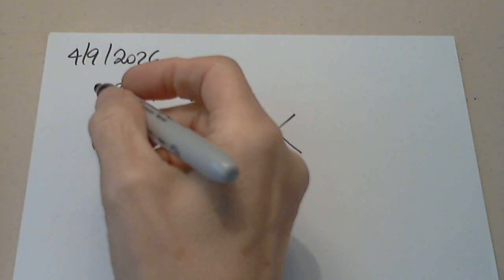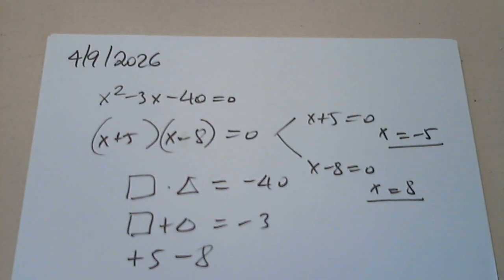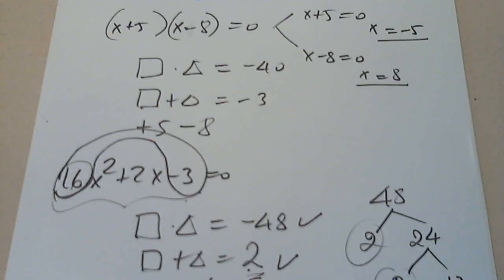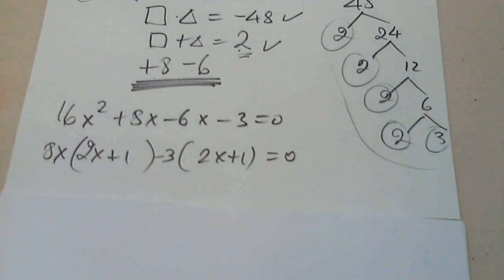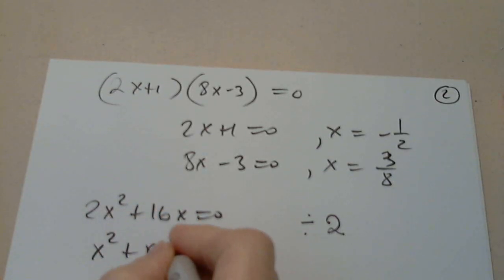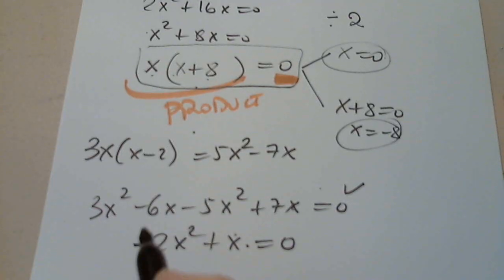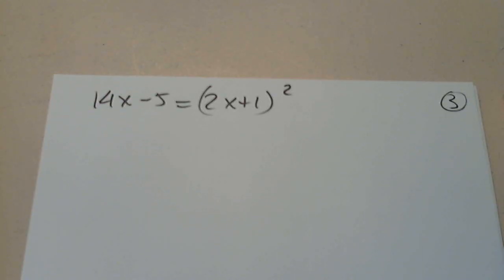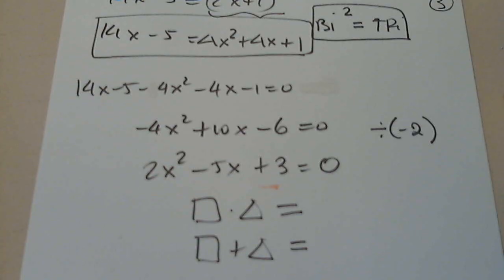MAT 044 011 TEST 3 REVIEW APRIL 9 PART 1